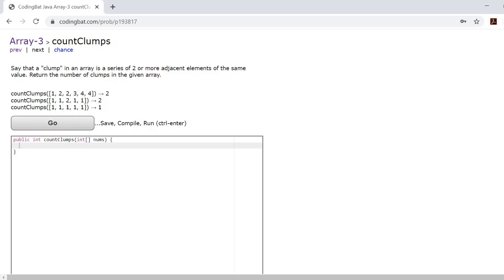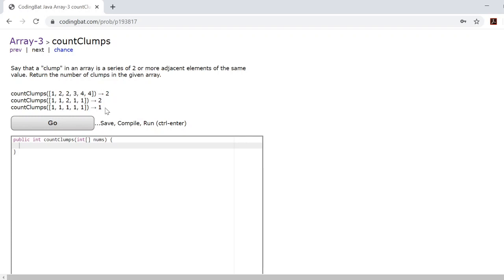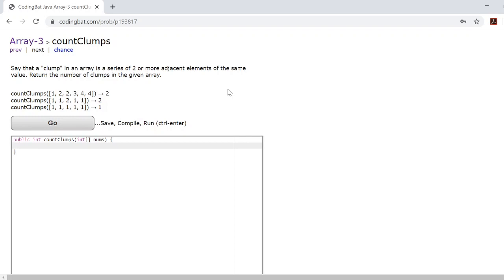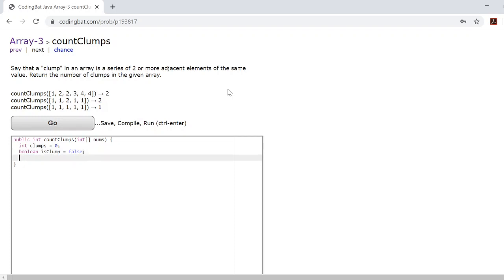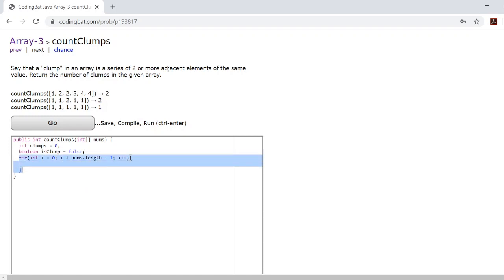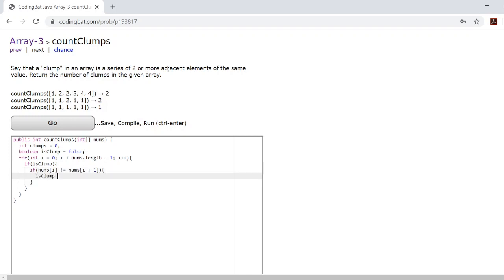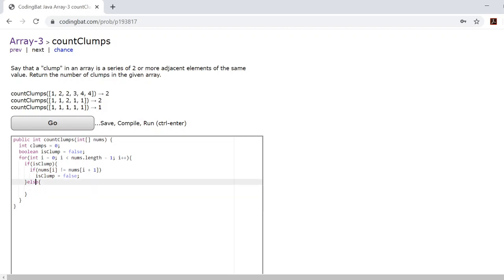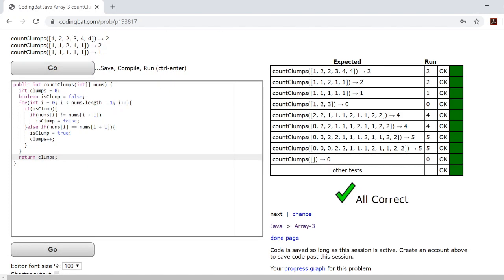Array-3 (countClumps) Java Tutorial || codingbat.com